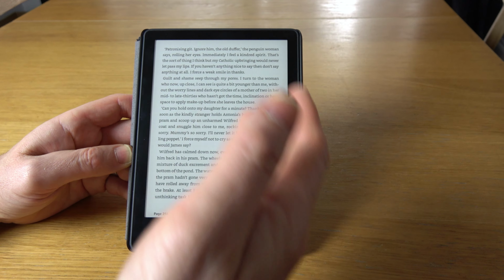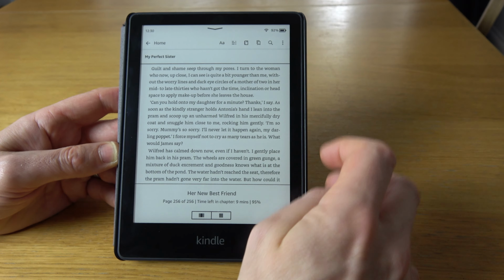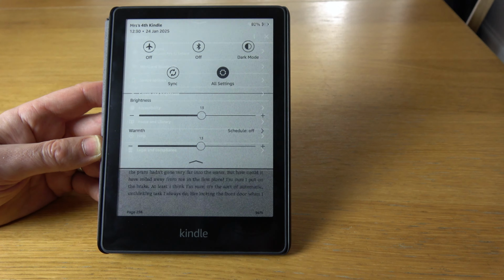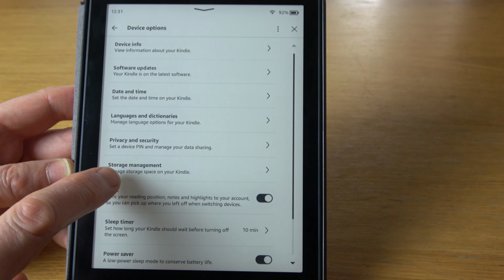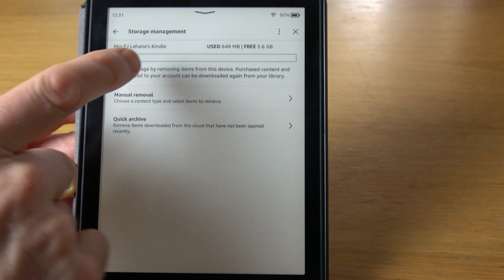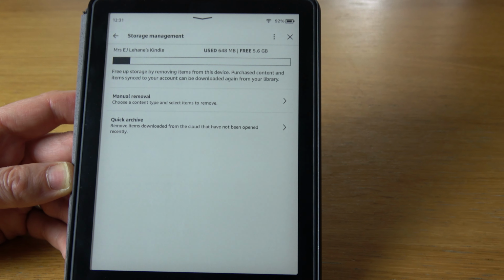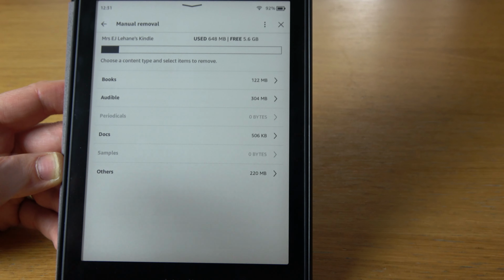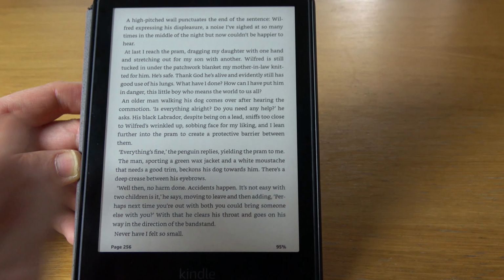How to Check Remaining STORAGE SPACE on KINDLE - Beginners guide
In this short video we show how you can check the available storage space on your Kindle device.